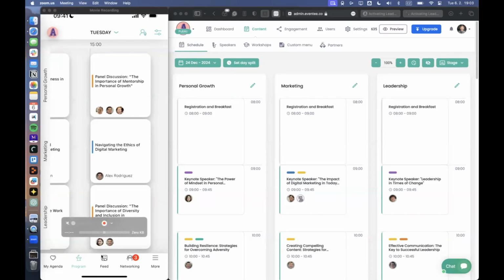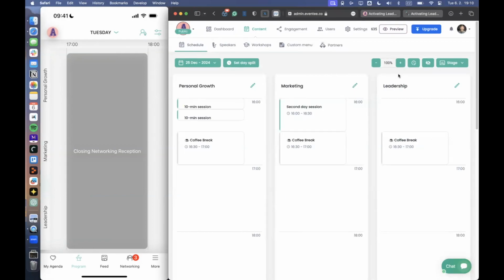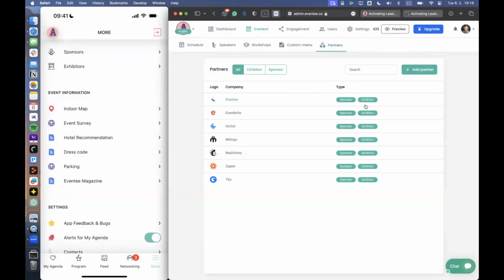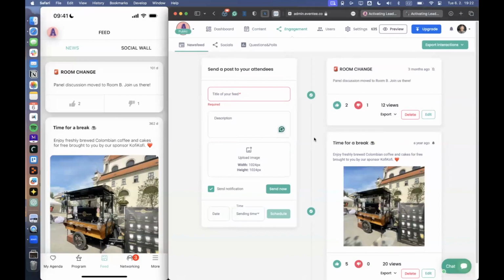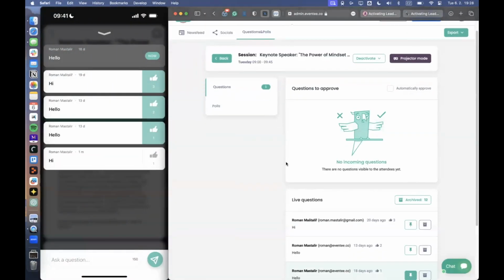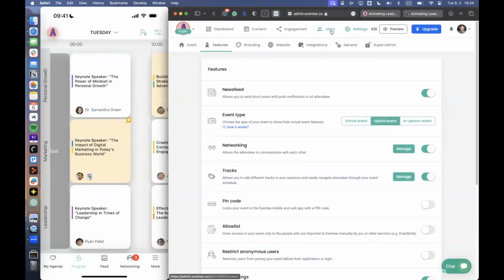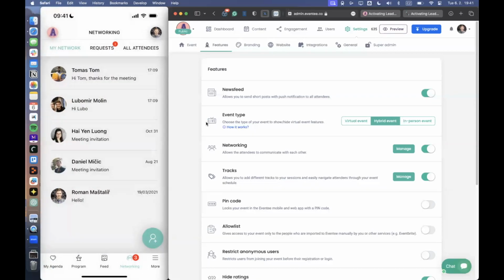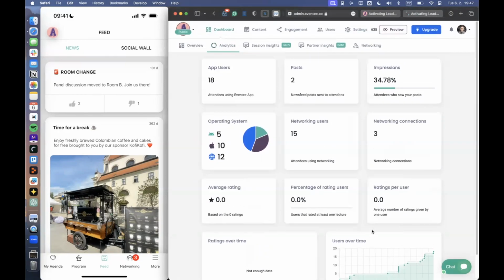Recording: Eventee Onboarding Webinar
Watch the full Eventee onboarding video recording from the Jan 2024 webinar. 👀